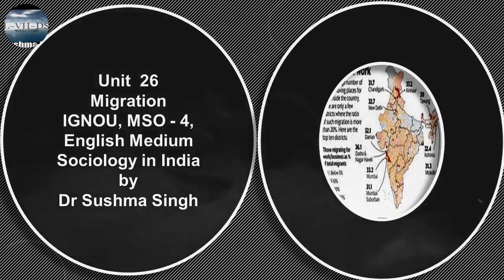Unit 26 Migration 2 MSO 4 English Medium IGNOU Sociology by Dr Sushma Singh